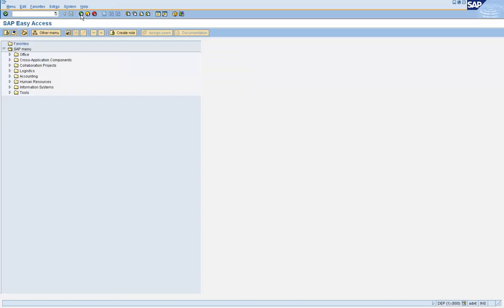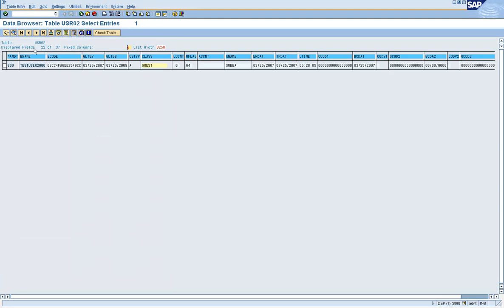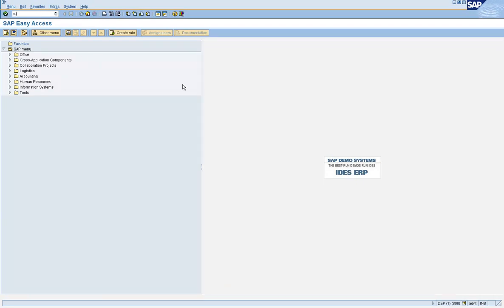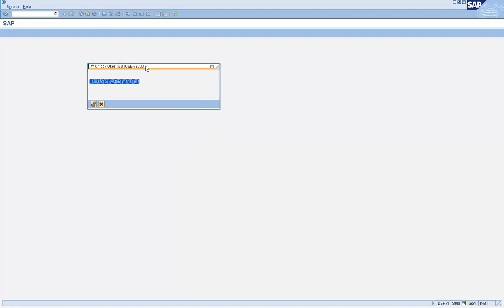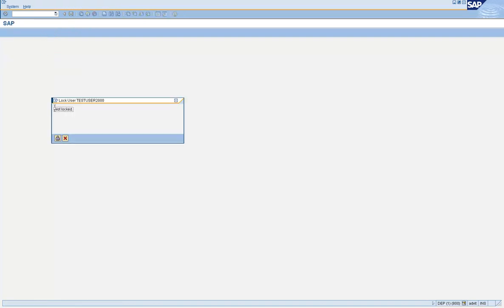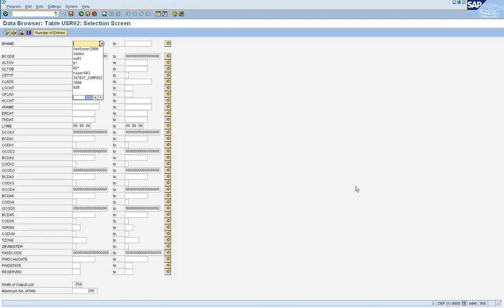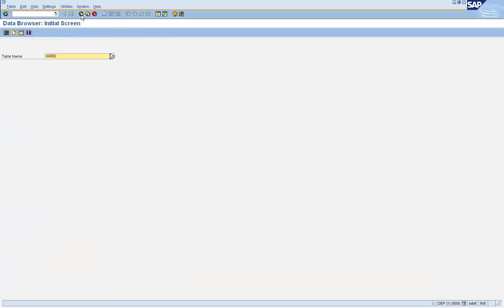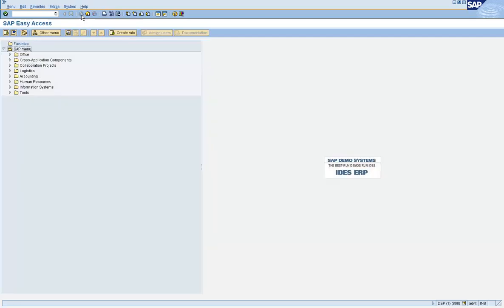1. User Administration - Part 12